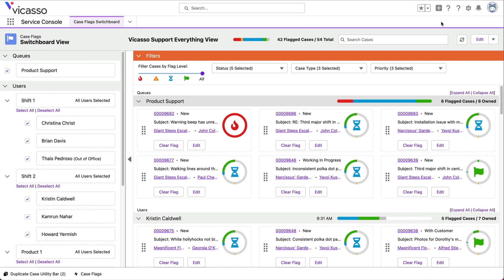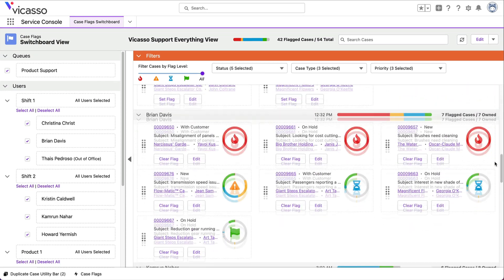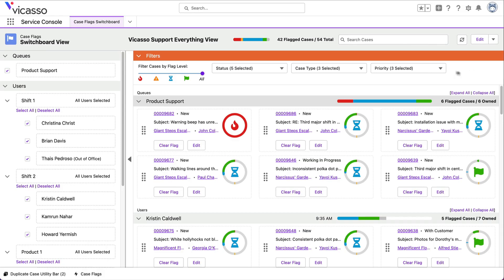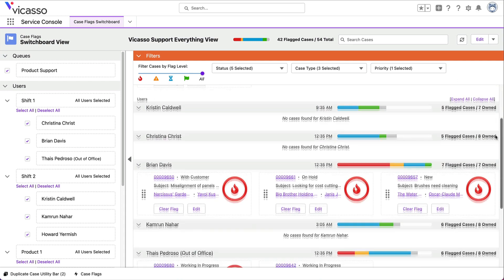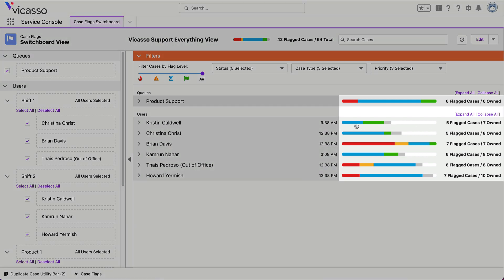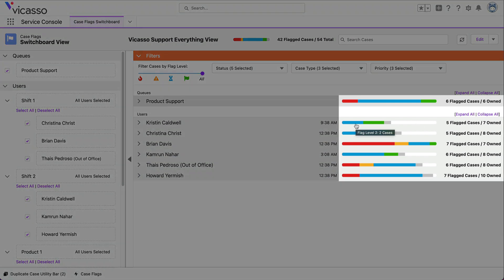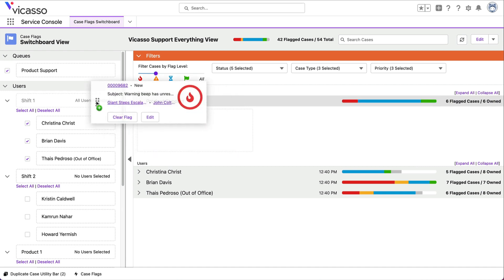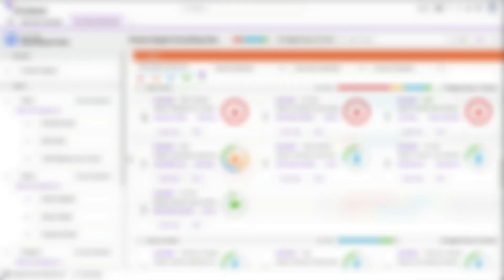Manage Support Team Workload With One View in Salesforce [Case Flags]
Manage team workload and reassign priority issues with the Switchboard for Case Flags.

When managing a high volume of customer issues, support managers must assess their team's workload and prioritize what needs attention. The Case Flags Switchboard shows you all of your team's cases, organized into a single view and prioritized based on your business rules. You can see which cases need attention and filter the view based on status, priority, or other fields. Switchboard displays each agent's workload, showing the number of cases needing a response and how many they own. When you assign a case to a group of people, Case Flags will give the case to the most available person helping you rebalance the team's workload.

How would you use the Case Flags Switchboard to improve your service experience?